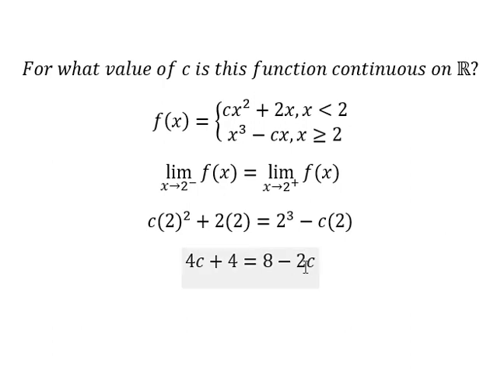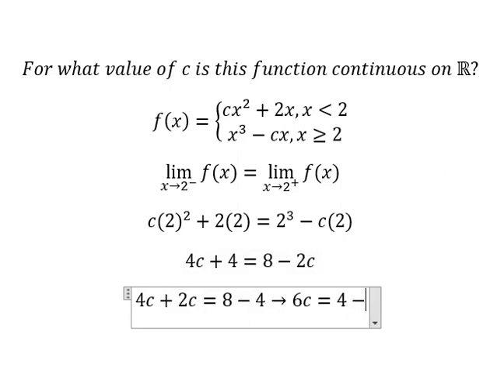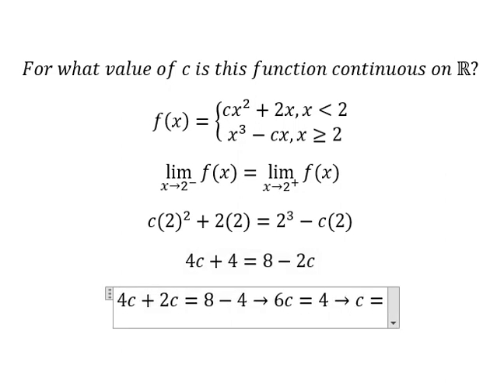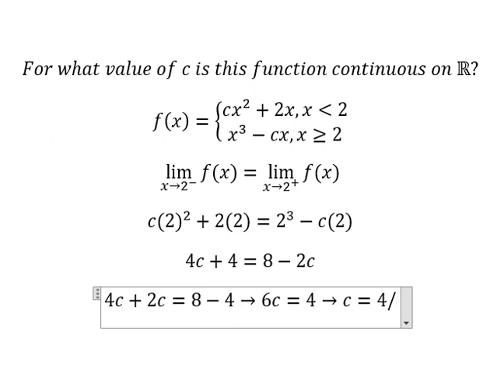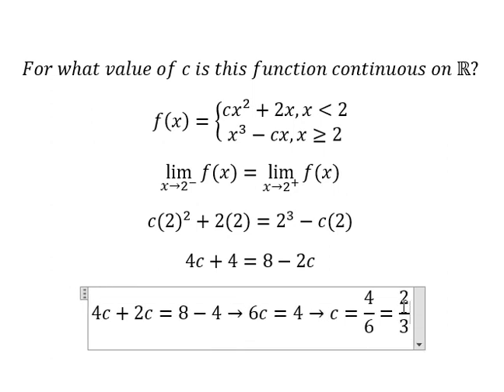Calculus Help: For what value of c is this function continuous on R?f(x)={ (cx^2+2x,x≪2@x^3-cx,x≥2)}